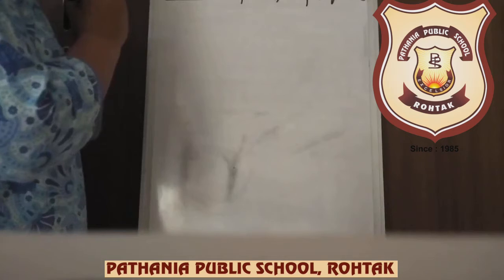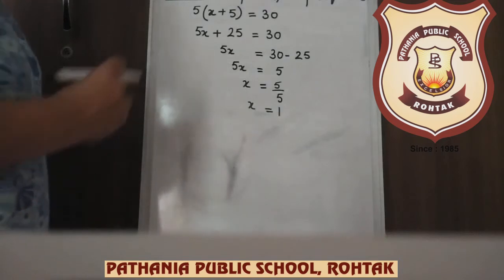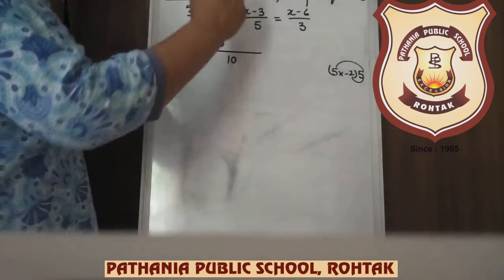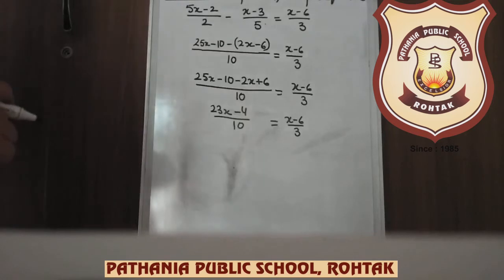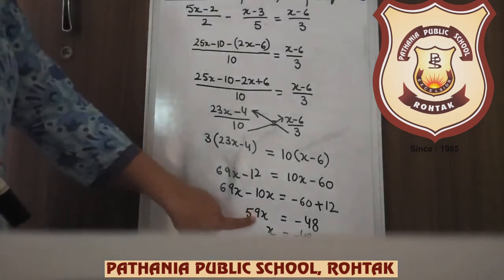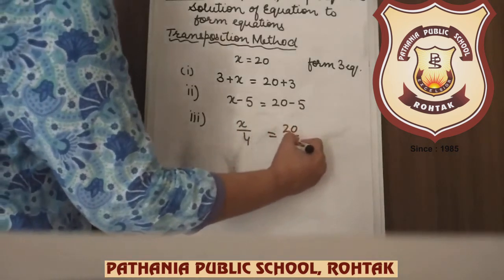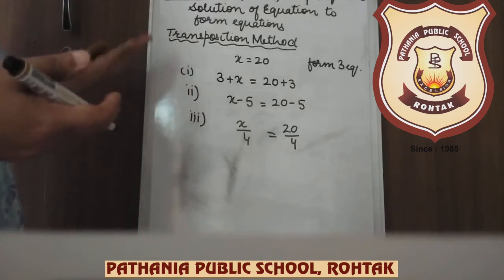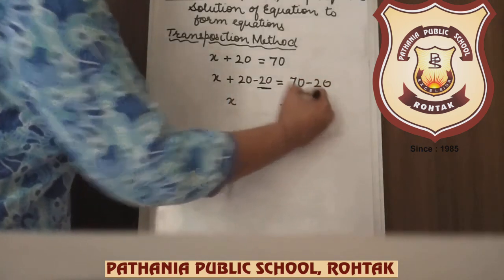PathaniaMainCampus,Class-VII-Maths,Chapter-4-Simple Equations-Part-3,September 24, 2020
Chapter-4-Simple Equations-Part-3